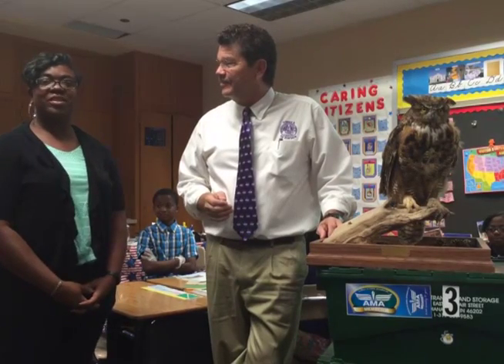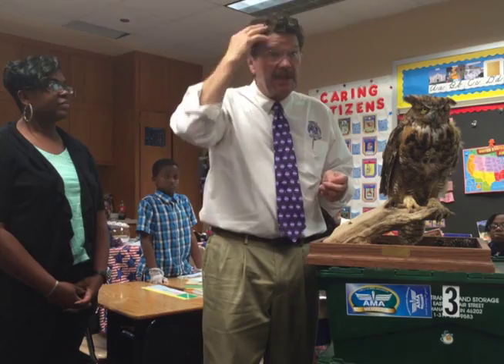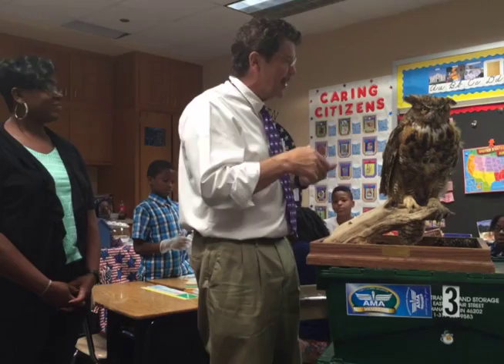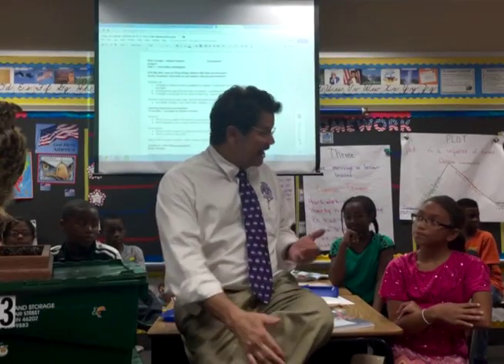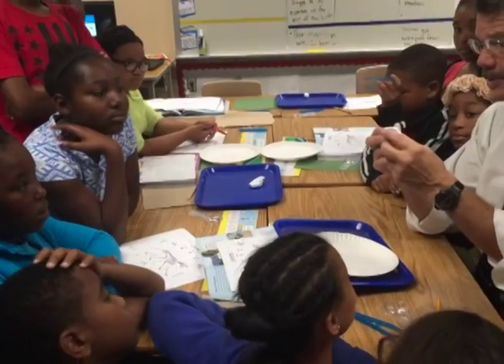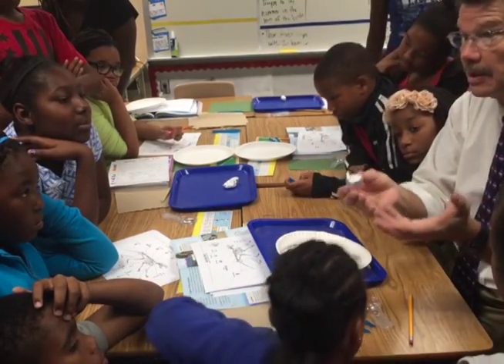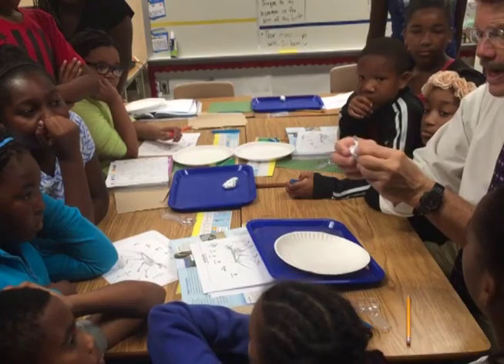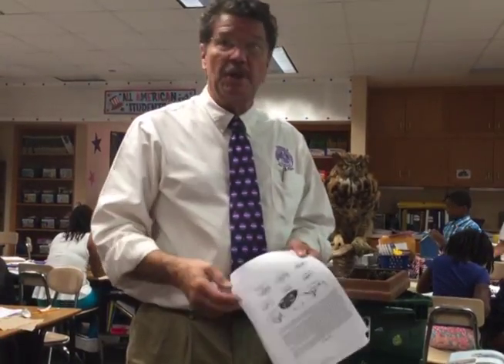Rick Crosslin Science - Owl Pellet Food Chain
Join 5th grade as they examine an owl pellet.  Students from North Wayne Elementary school clean and identify the bones found in an owl pellet as part of their ecosystem unit.